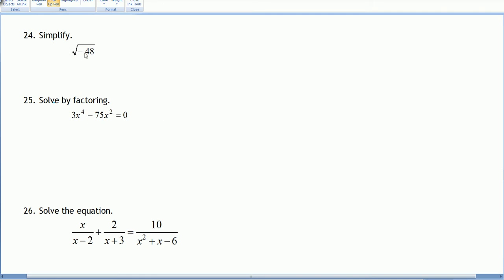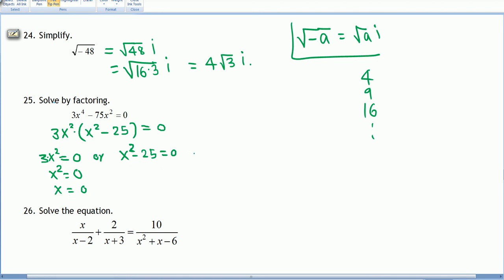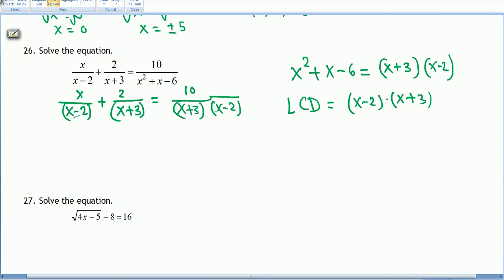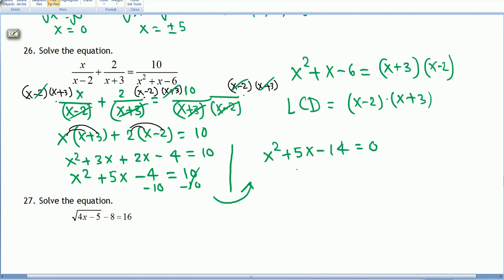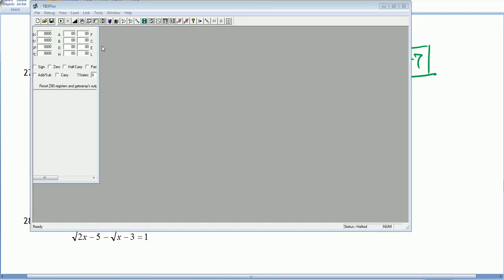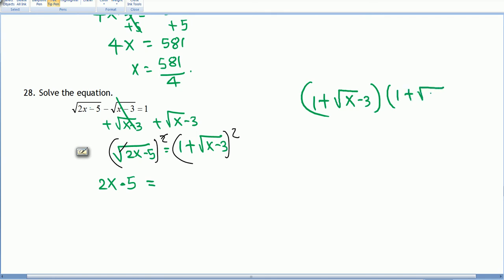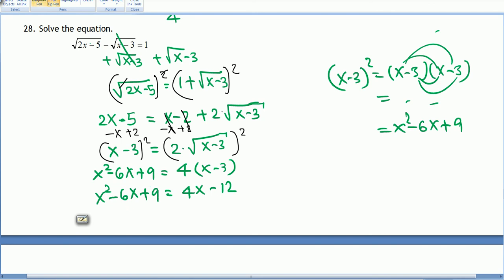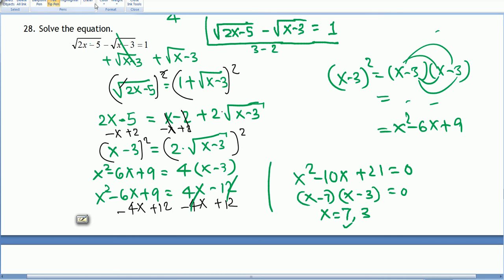Test 1 Review Solution (#24-28)